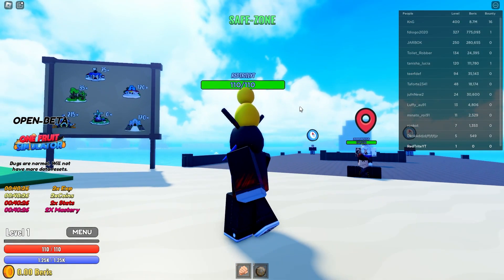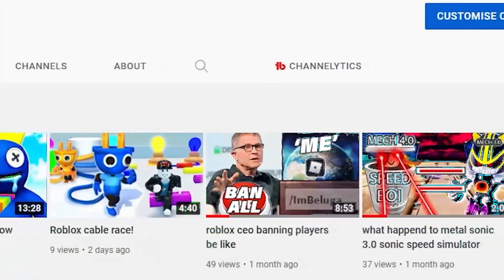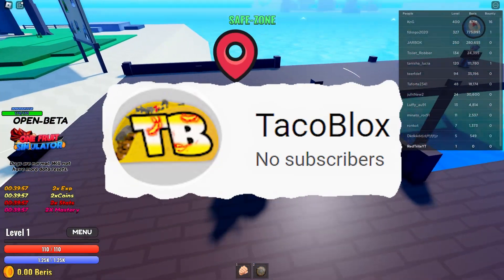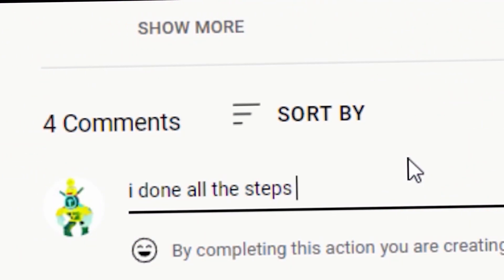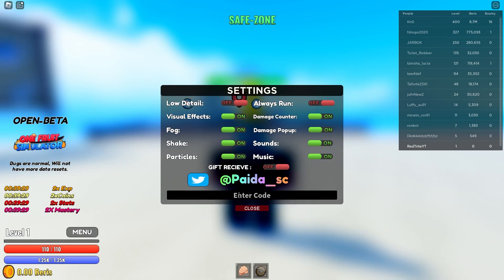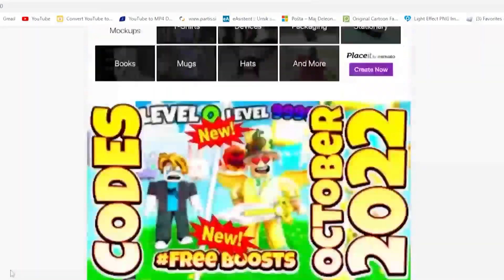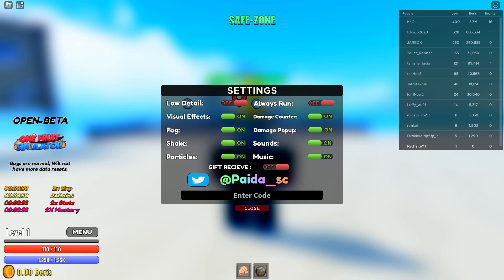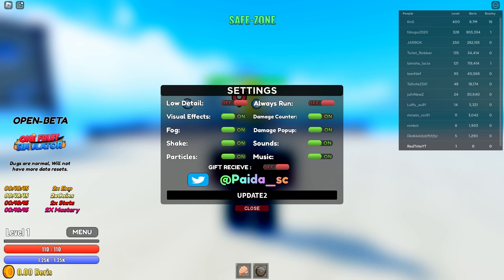ALL *NEW SECRET CODES* IN ROBLOX ONE FRUIT SIMULATOR (roblox one fruit simulator codes)